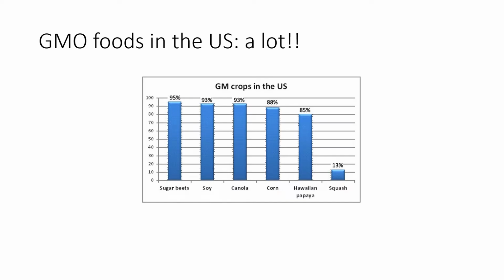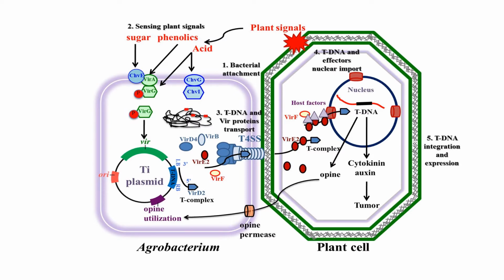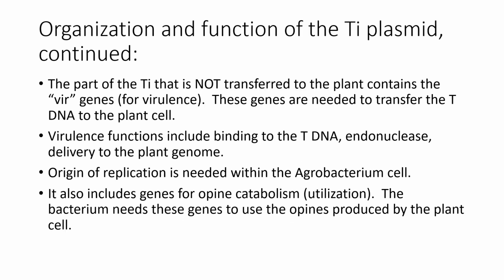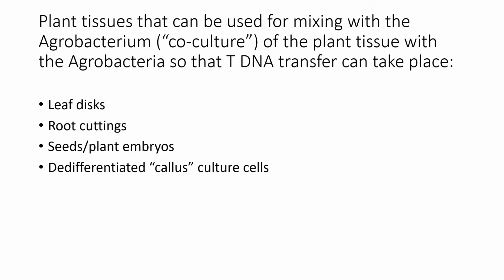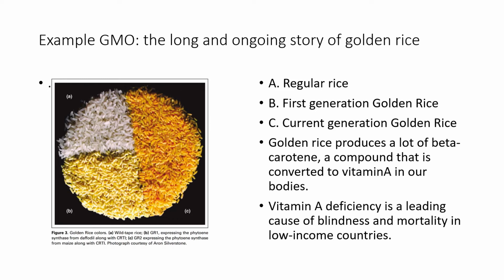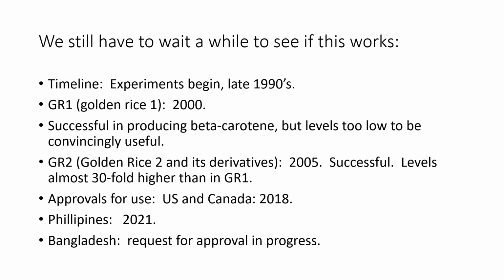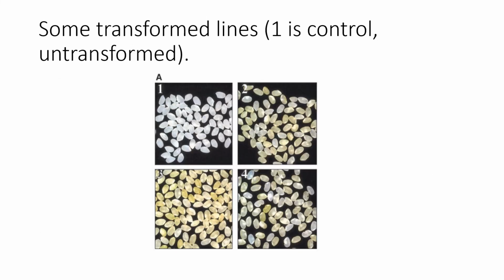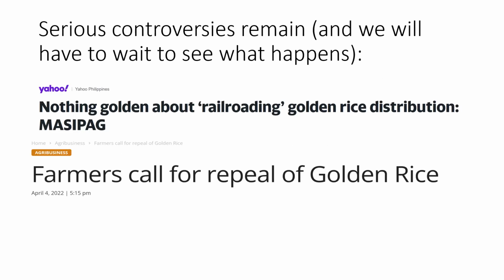Plant Biotechnology I